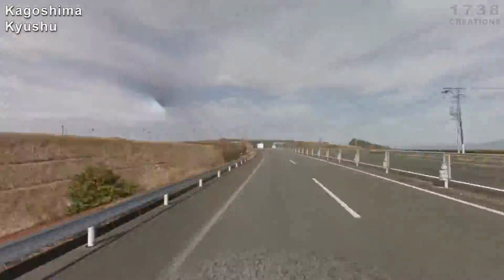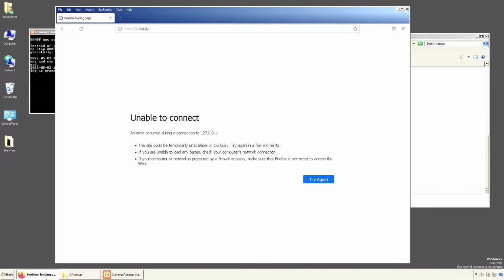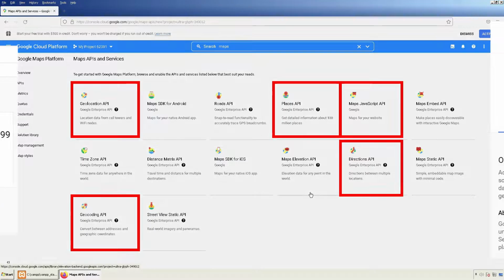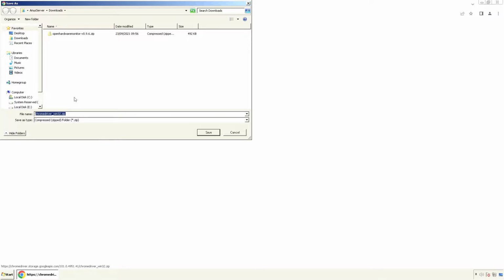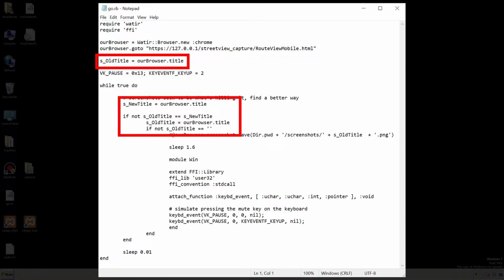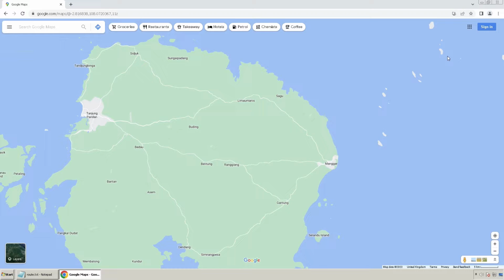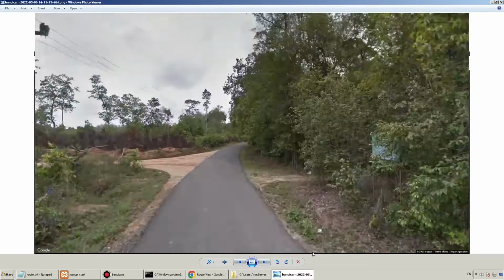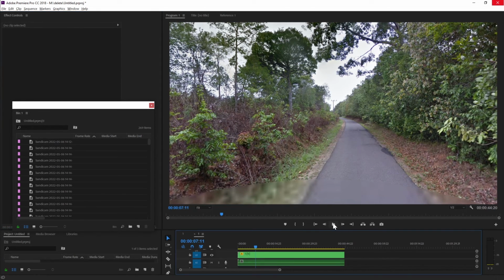My Google Earth Street View Videos - How To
...or not to. It takes effort to set up. Easy to capture. Then more effort to sort the images.

Said I would make this years ago but kept putting it off. Literally years. About 5.  Was not fun.

Good luck.

Timestamps
00:00 - 03:14
- Overview of process

03:14 - 05:26
- Setting up web server

05:26 - 07:00
- Installing and testing capture website

07:00 - 13:30
- Setting up Google Maps API key
- Info on how the capture process works
- Bandicam info

13:30 - 16:04
- Web driver installation

16:04 - 18:31
- Ruby setup
- Gem setup

18:31 - 20:58
- Explanation of Ruby capture script

20:58 - End
- The entire capture process demonstrated and explained